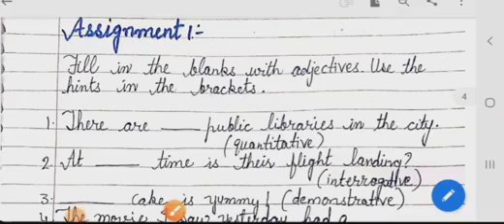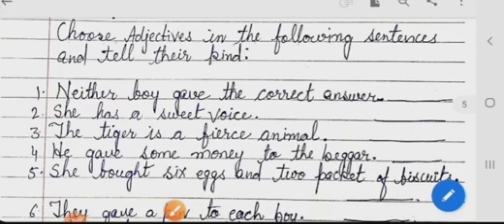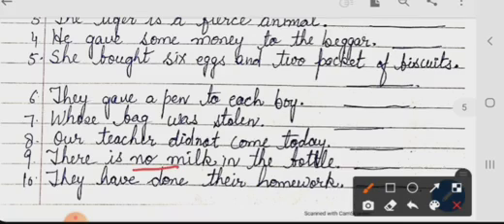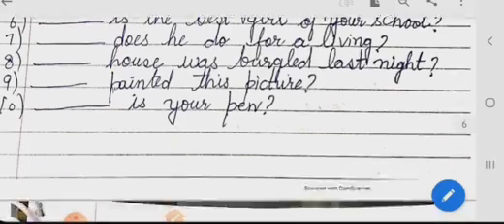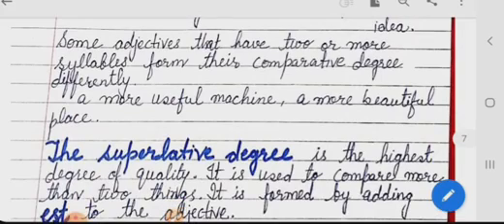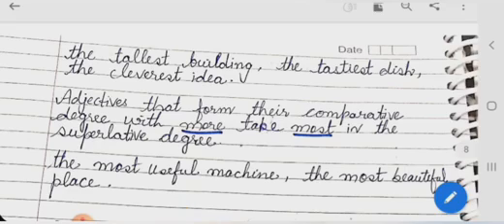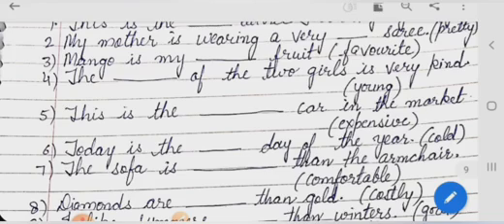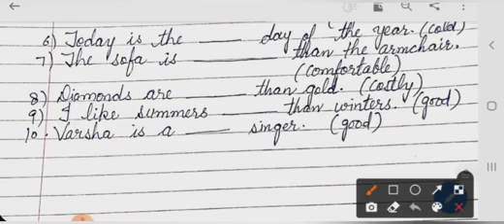Class 7th - Adjectives(Part -2)